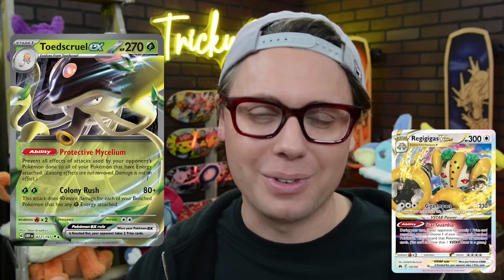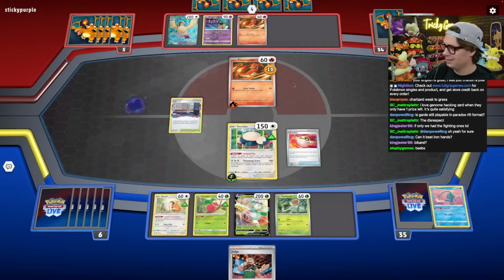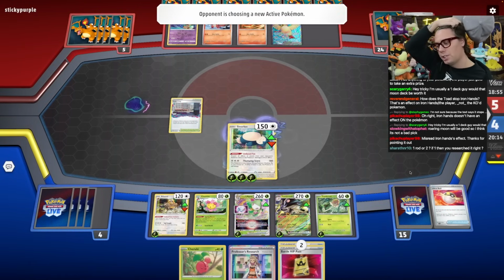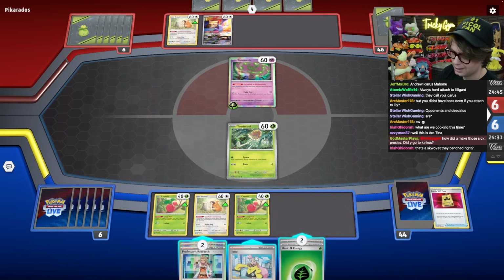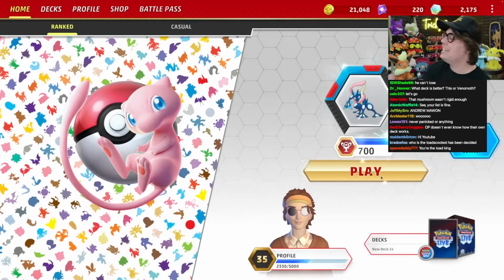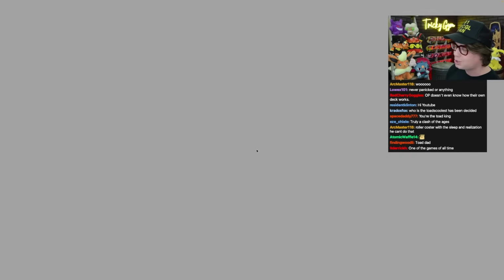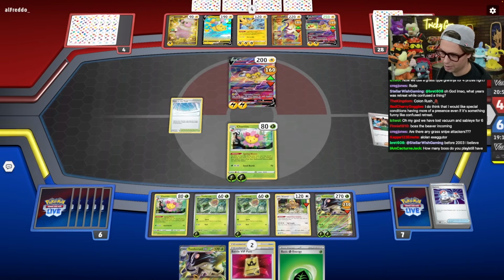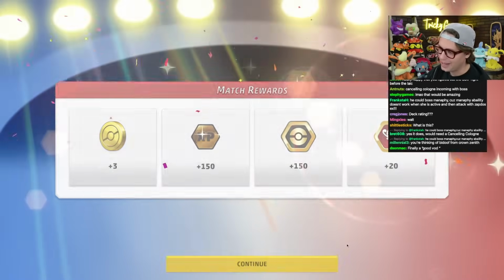Schooling these kids with Toedscruel ex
Thank you to The Pokémon Company International for sponsoring today's video!